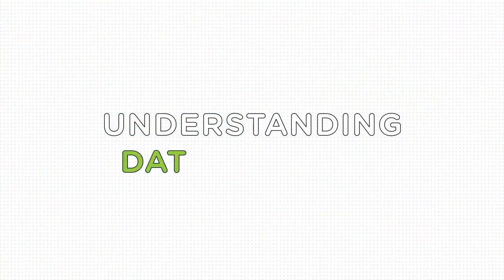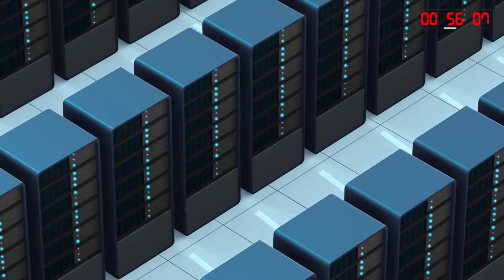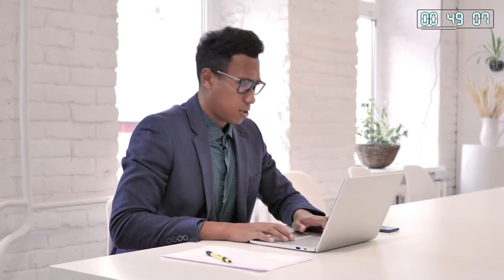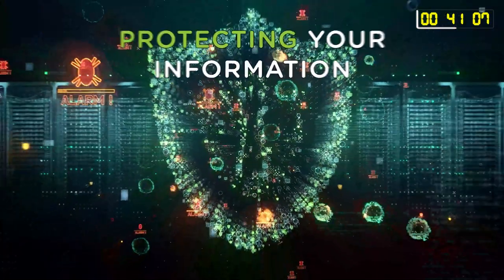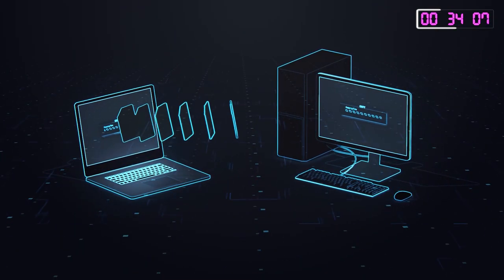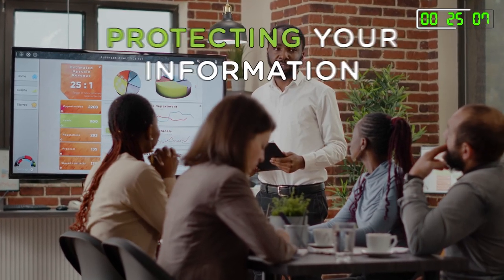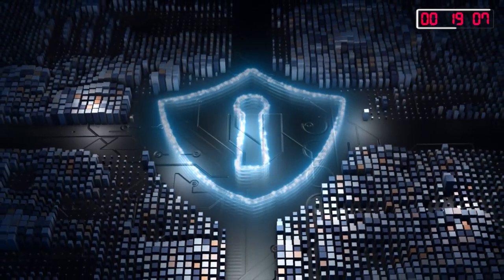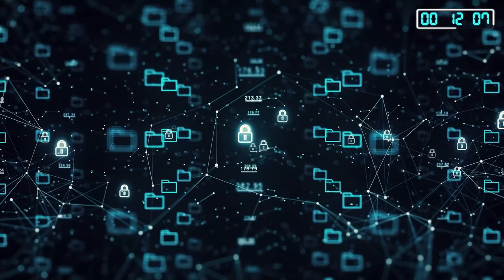The Daisy Minute - Understanding Data Storage